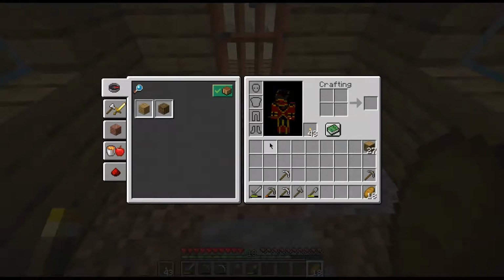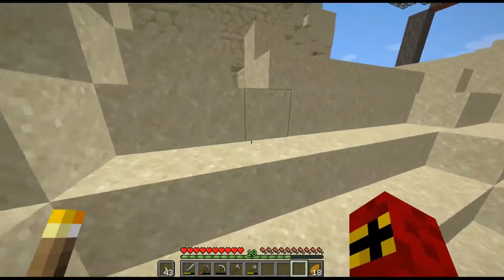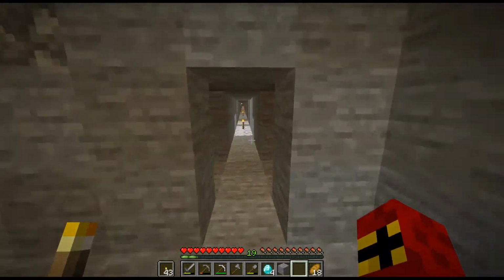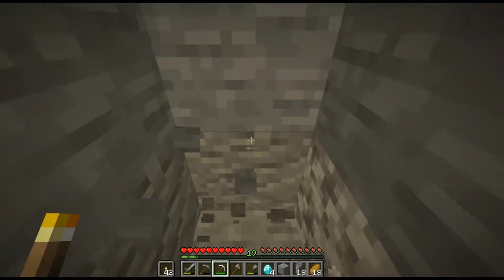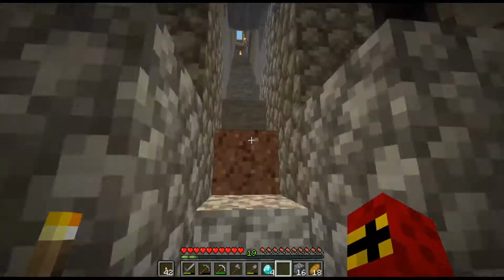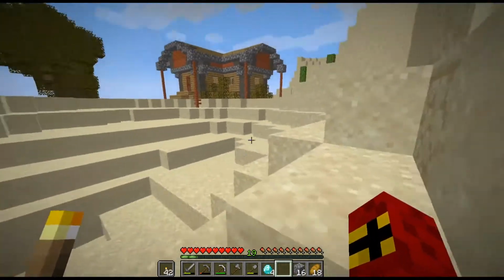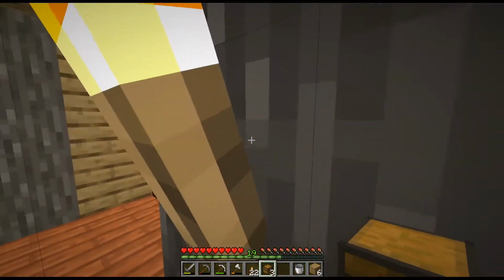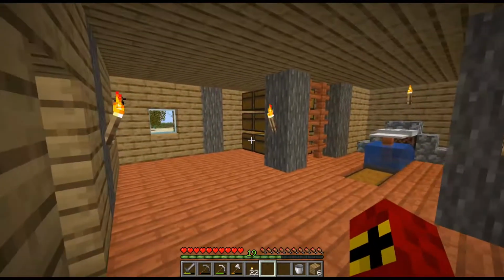￭ Fighting Time ￭ Ep.02 ￭ Endless Survival ￭ Minecraft 1.15 ￭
￭ Episode Summary ￭
We need to advance to enchanted tool, and with 1.16 breaking the AFK Fish Farms, I want to cash in on them while we can. In addition, we spend a bit of time mining, and making the most of what little time I do have.

￭ Series Summary ￭
Welcome to my single player, vanilla series, I’ve called Endless Survival. We’ll be building up a survival world, here in Minecraft 1.15 and into 1.16. This series will be focused mainly on building, and work towards creating vast kingdoms, with detailed lore and new ideas.